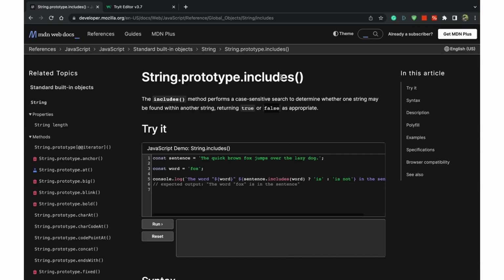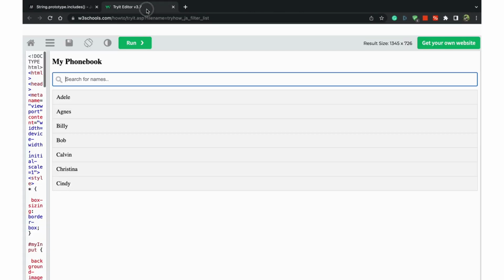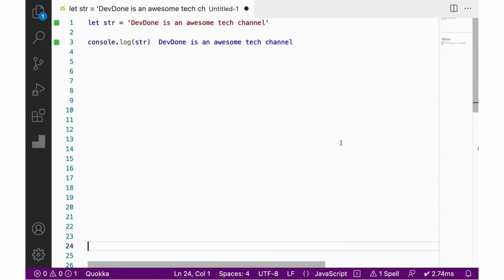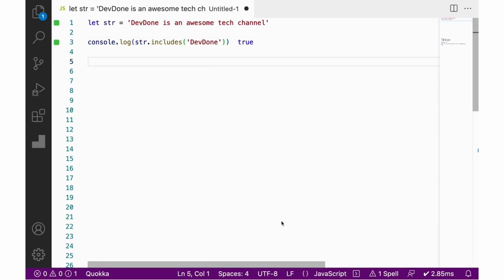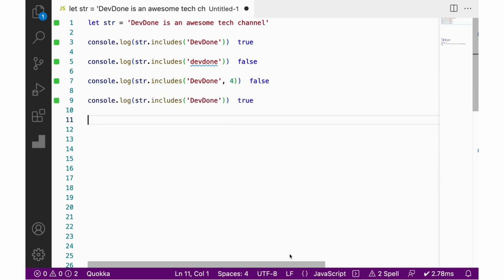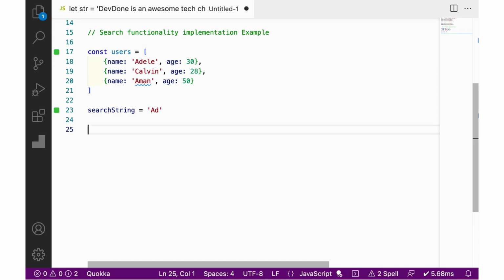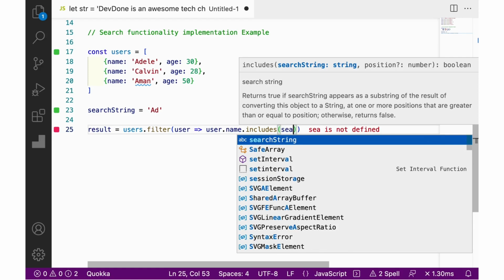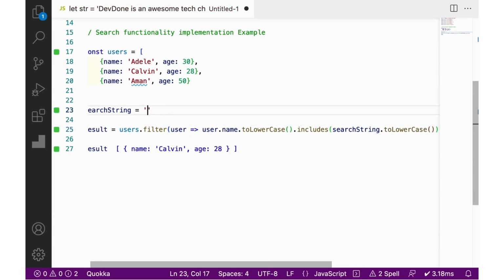How to use String includes() in JavaScript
String Includes
This checks whether a string contains another string includes is case sensitive.

// code
let str = 'DevDone is an awesome tech channel'

console.log(str.includes('DevDone'))  // true

console.log(str.includes('devdone')).  // false

console.log(str.includes('DevDone', 4)).  // false

console.log(str.includes('is an awes')).  // true
// Search functionality implementation Example

const users = [
    {name: 'Adele', age: 30},
    {name: 'Calvin', age: 28},
    {name: 'Aman', age: 50}

searchString = 'Ca'

result = users.filter(user = user.name.toLowerCase().includes(searchString.toLowerCase()))